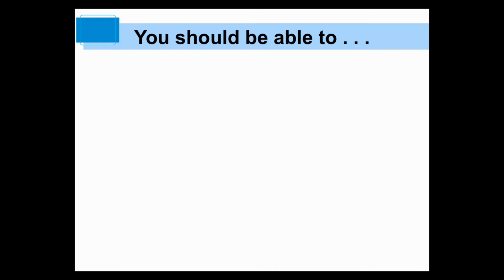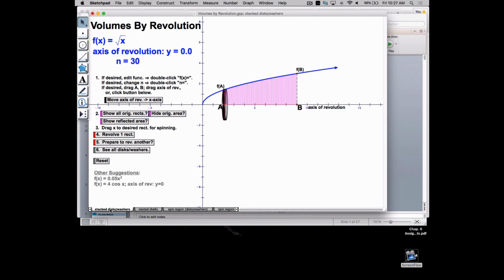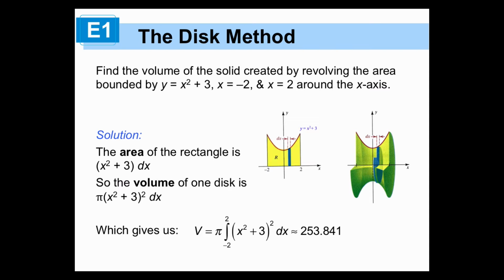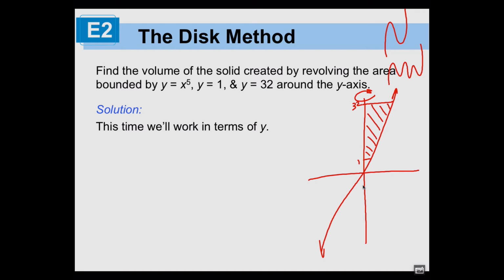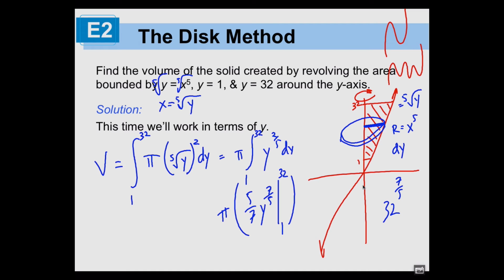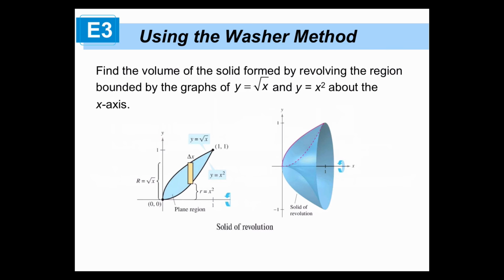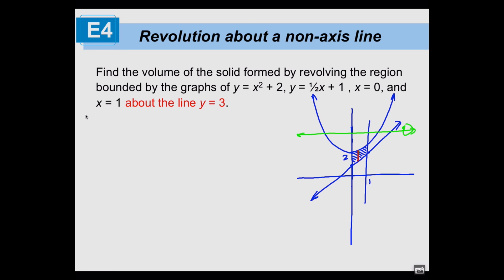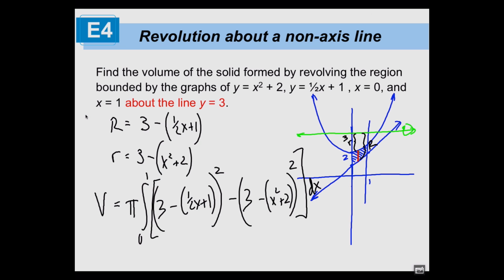Calculus: Volume of Revolutions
Volumes of revolutions using the disk method and the washer method.